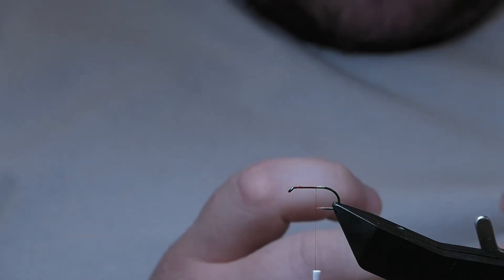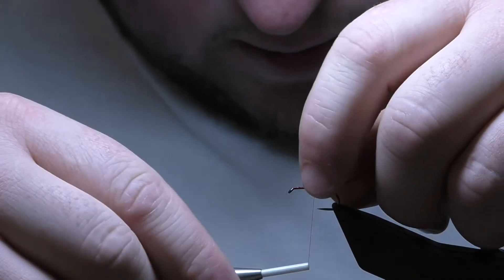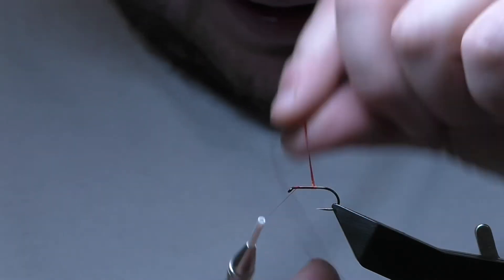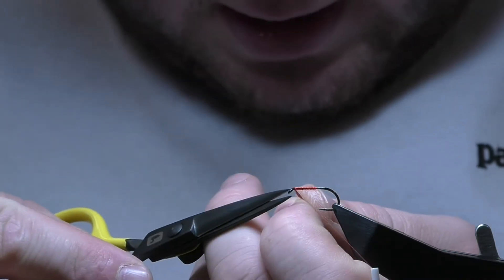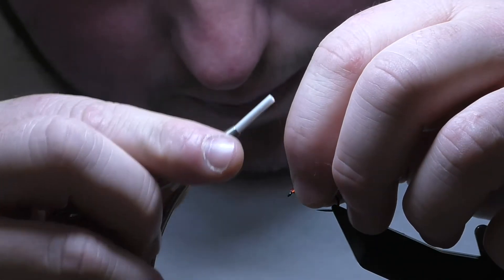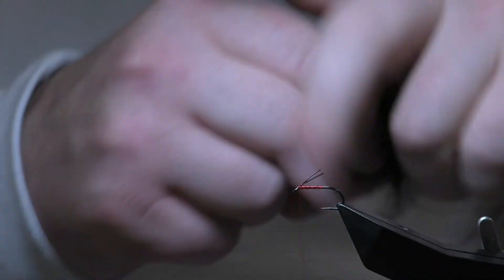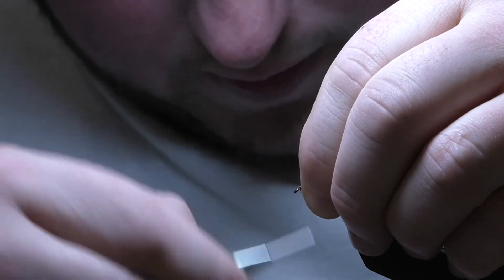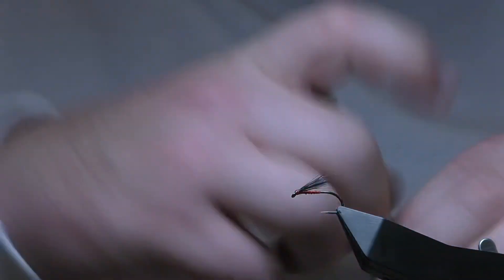Tom’s red holographic Cormorant